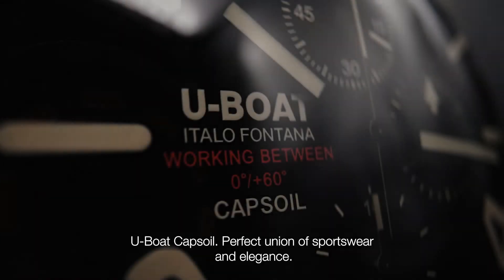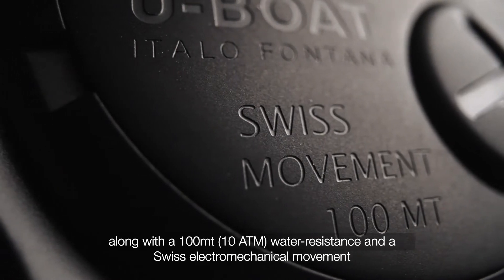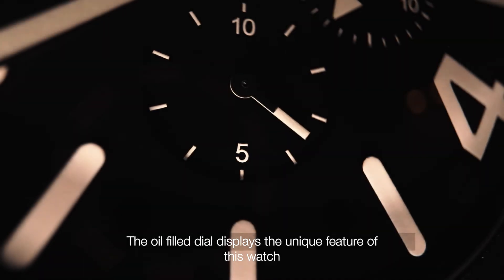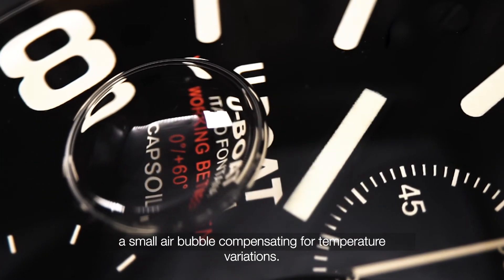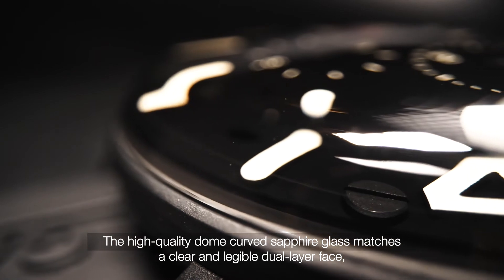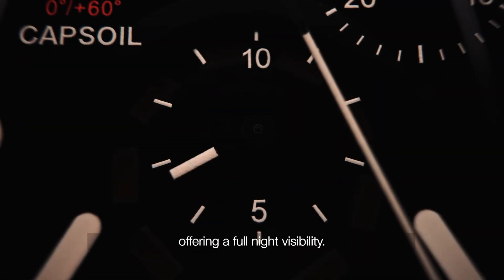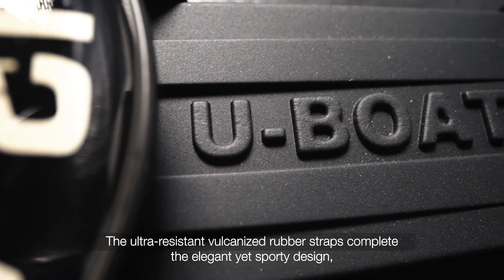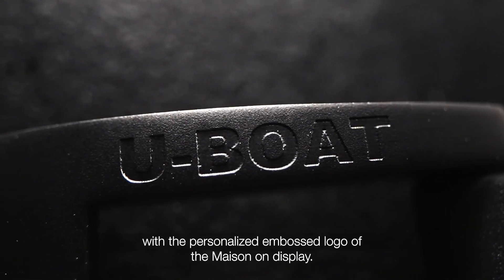BOMAR U-BOAT CPASOIL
U-Boat Capsoli savršen je spoj sportskog dizajna i elegancije. Nastao kao rezultat vizije Italo Fontane, odlikuje se čeličnim kučištem, vodootpornošću do 100 m i švajcarskim elektro-mehaničkim mehanizmom koji je uronjen u specijalnu uljanu kupku - Oil Immersion.

Oil Immersion-predstavlja inovaciju u izradi ručnih satova.

Ručni sat čiji je mehanizam potpuno uronjen u ulje, prelazi granice tradicionalnog dizajna, ujedinjujući inovativne karakteristike s linijama retro stila. Švajcarski mehanizam je potpuno uronjen u ulje niske viskoznosti. Ulje se pretače i u brojčanik naglašavajući ga, stvarajući iluziju odsutnosti stakla, optički efekt intenzivnije boje i veću preglednost. Ova tečnost stvara i mehurić vazduha koji je uvek u pokretu i kao lupa prelazi kazaljke koje kao da slobodno plutaju neprekrivene staklom. Vidljiv mehurić vazduha u brojčaniku kompenzuje temperaturne promene.